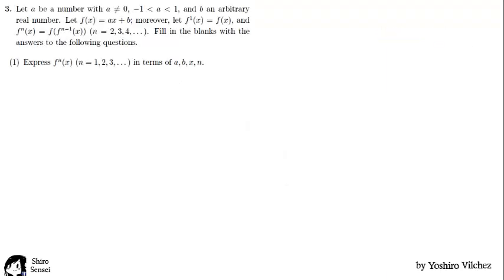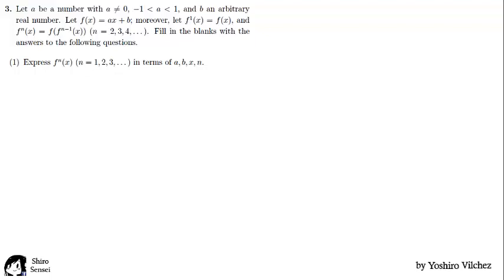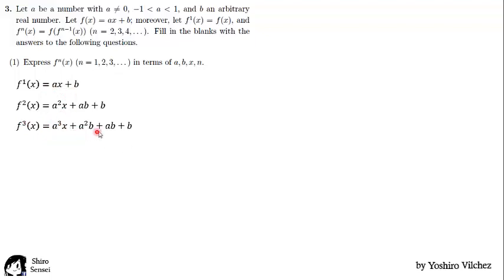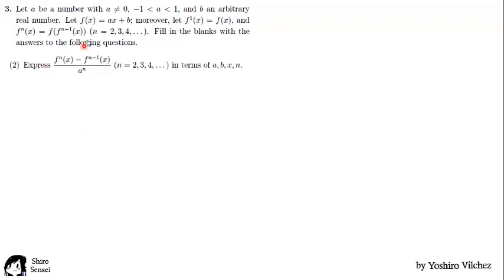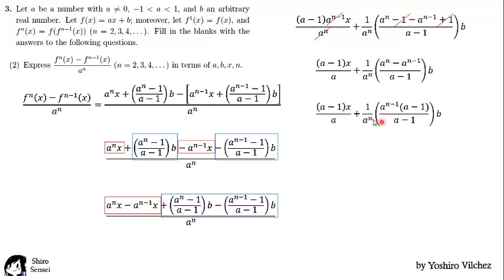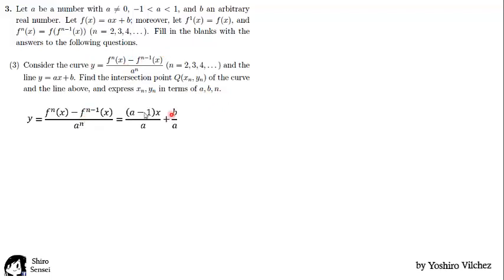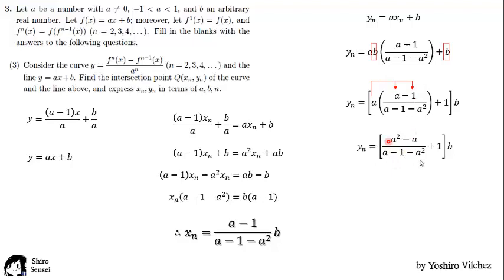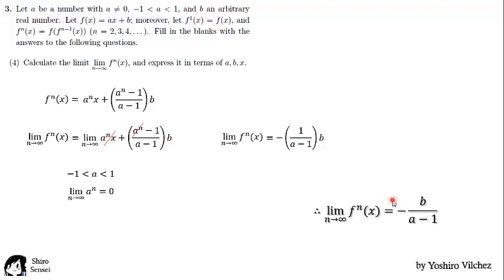MEXT 2016 MATH Part 3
Ill upload every year every Undergraduate Monbukagakusho exam solution since 2007 an so on.